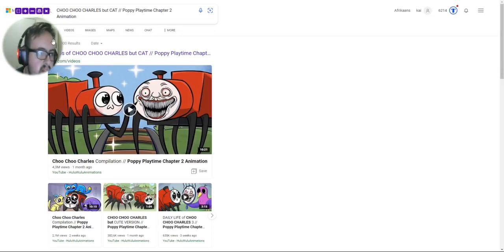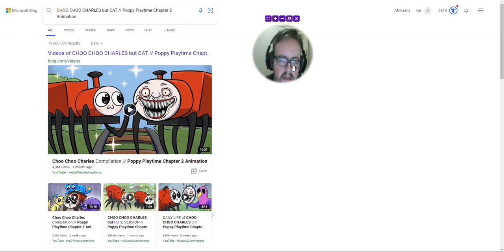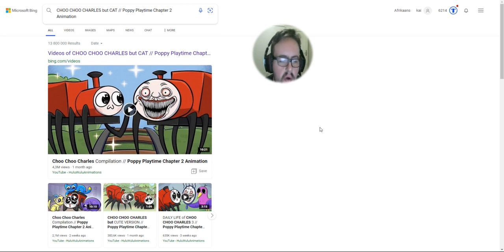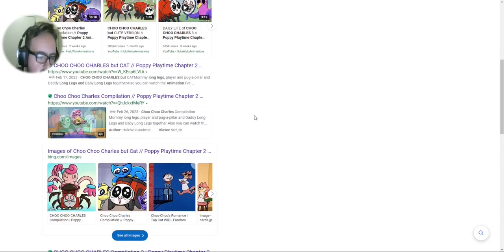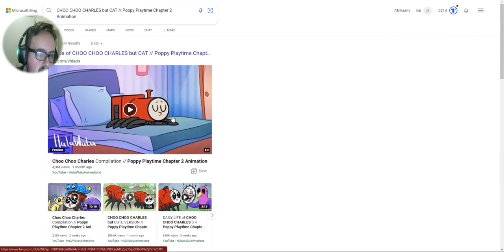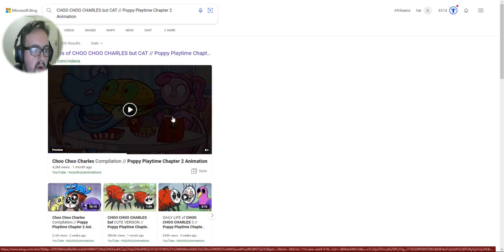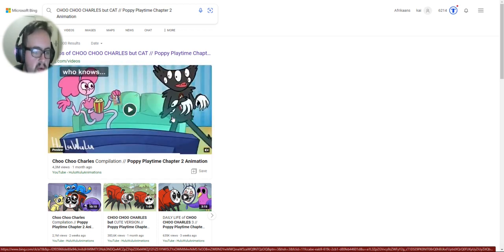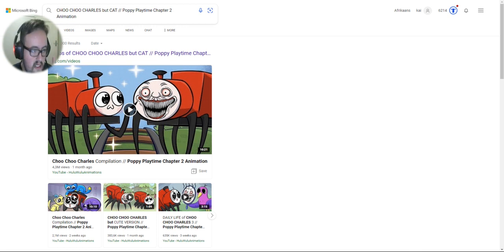kai benington Games CHOO CHOO CHARLES but CAT // Poppy Playtime Chapter 2 Animation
kai benington Gamestps
(GMT +0200)
5:00Pm to 10:00pm

holidays 11:00 pm